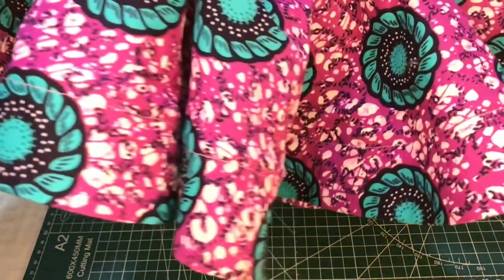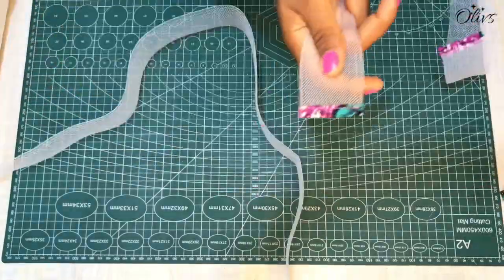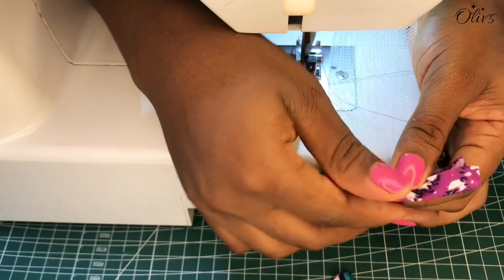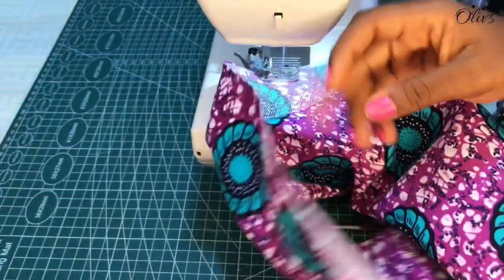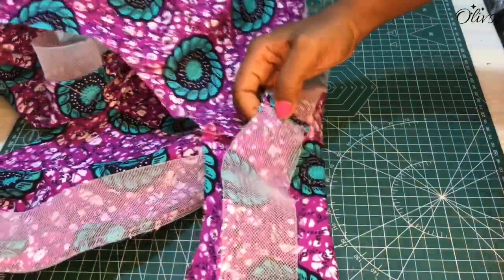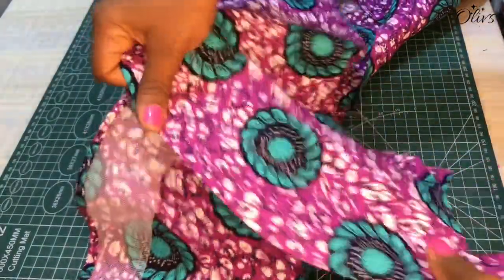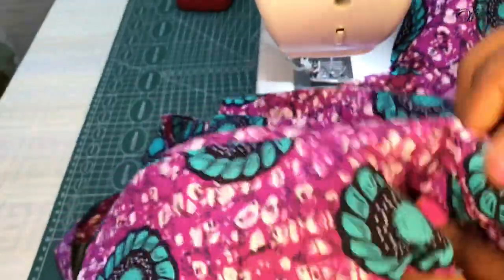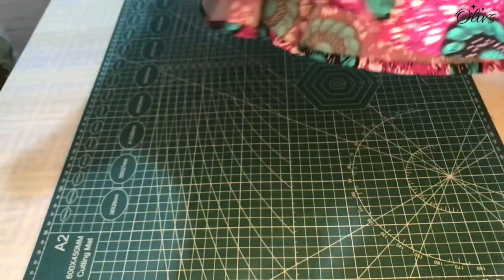How to simply add CRINOLINE to a PEPLUM/SKIRT without lining|| OLIVS